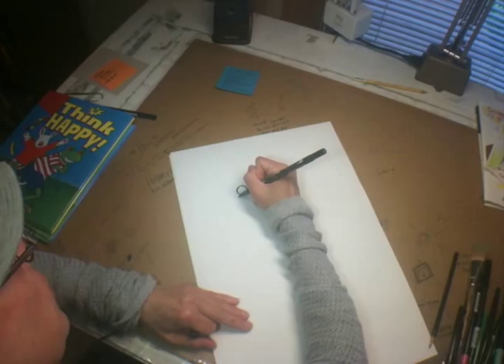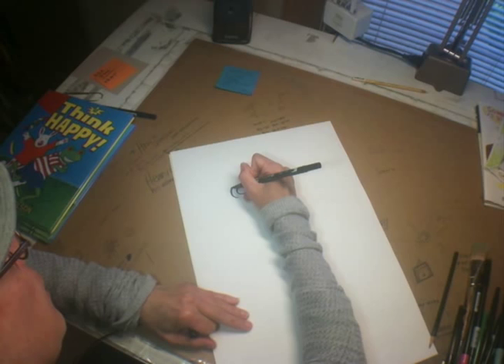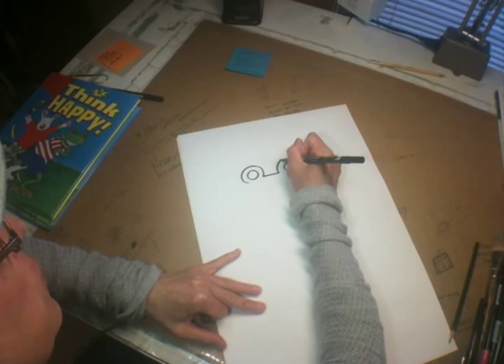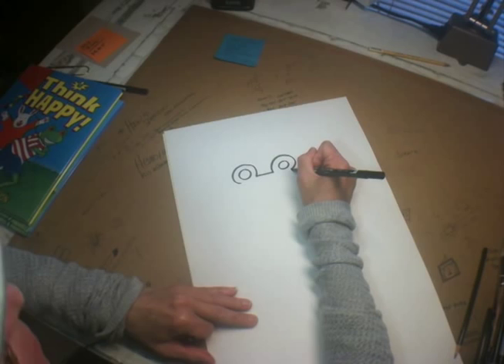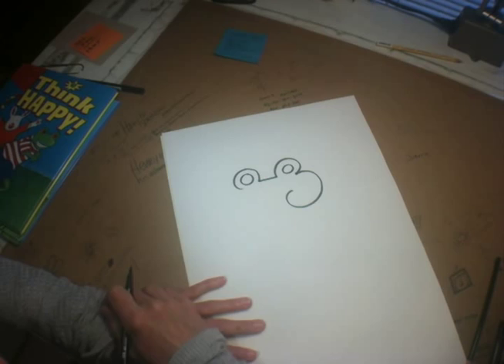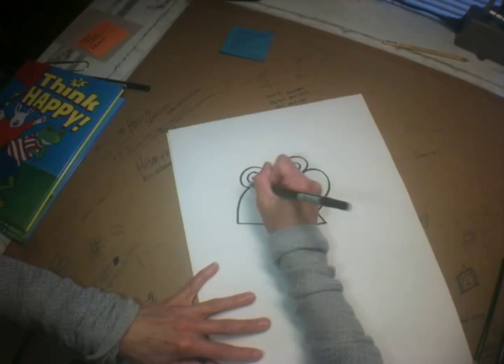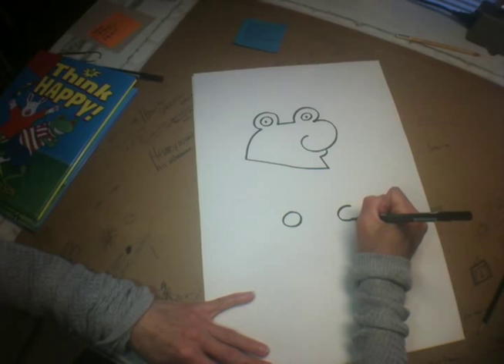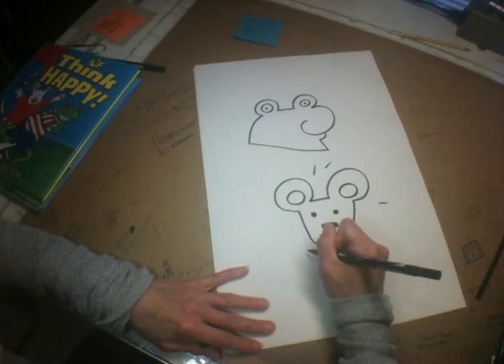How to draw Henry.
Nancy shows you how to draw Henry and how easy it is to do.